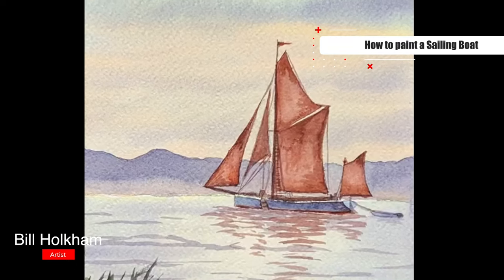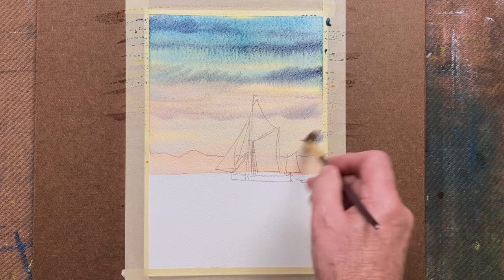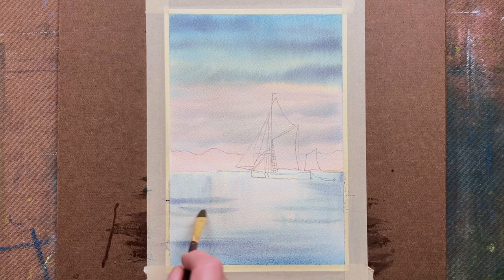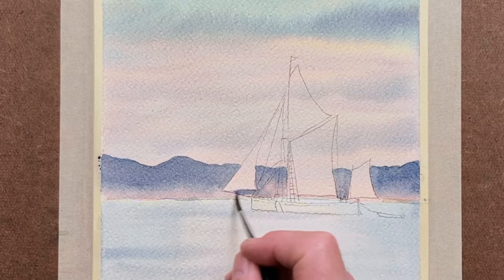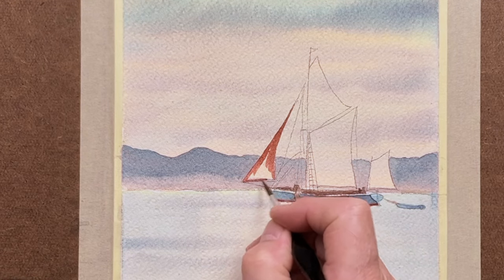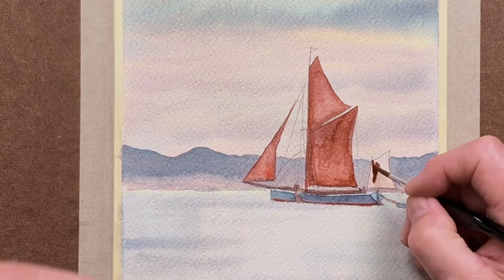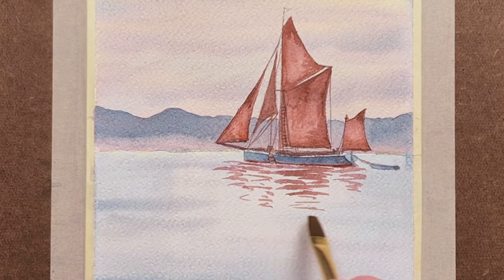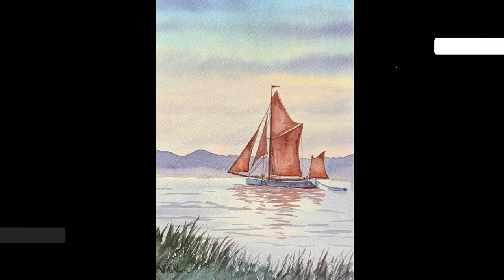WATERCOLOR FOR BEGINNERS | How to paint a sailing boat - Very Easy!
In this week's Beginners Watercolor Tutorial we are floating down the Thames in London to paint a Sailing Boat scene.

🎨 Complete List of Recommended Watercolor Supplies

Here is a list of the materials used in this video:

Arches 140lb Rough Watercolor Paper
No.2, 4, 6 and 8 Brush Set
No.10 Brush
No.20 Mop Brush
Flat Brush Set
Winsor & Newton Yellow
Winsor & Newton Light Red
Winsor & Newton Scarlet Lake
Winsor Blue